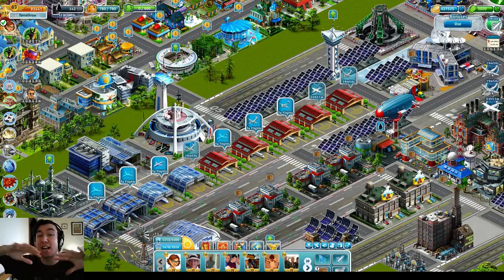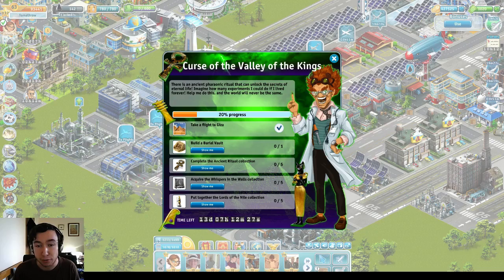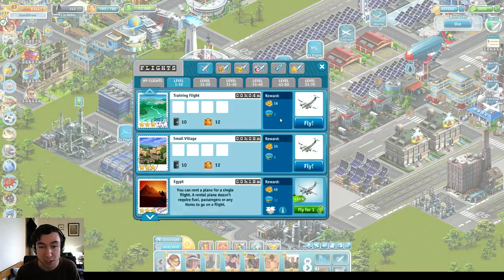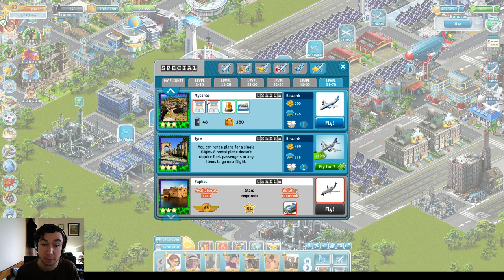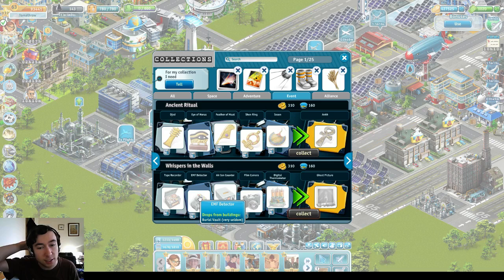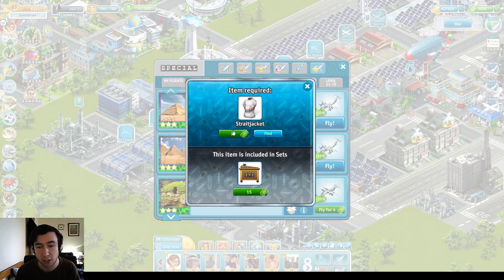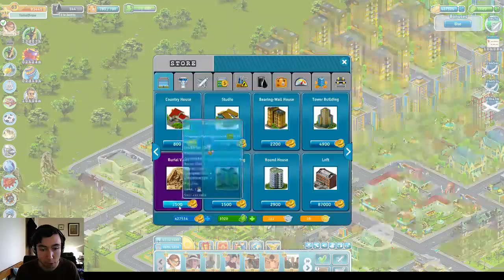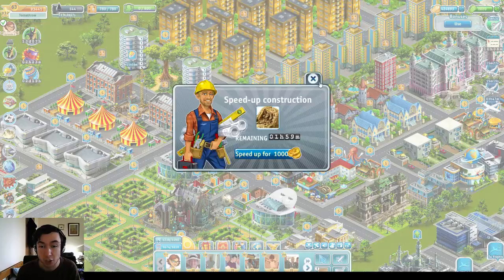Airport City: Free 2 Fly - Curse of the Valley of the Kings - Quest Guide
Hi everyone! It's been quite a while but here's the return of Airport City: Free 2 Fly! This video features an in-depth guide to the latest Halloween quest: Curse of the Valley of the Kings. Any questions, feedback, issues or advice please fire away in the comments below. Also let me know how you get on with the quest!